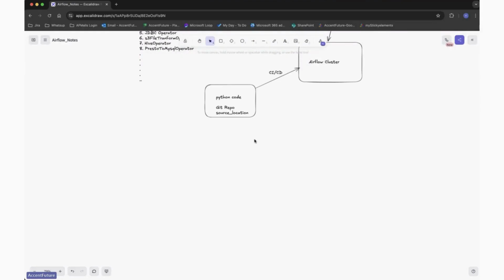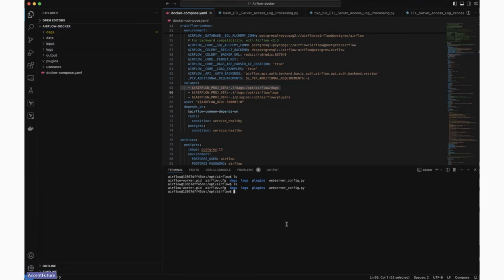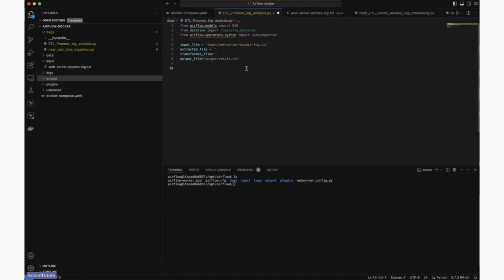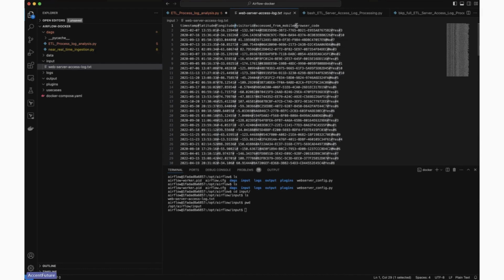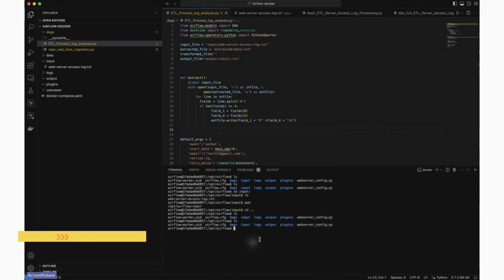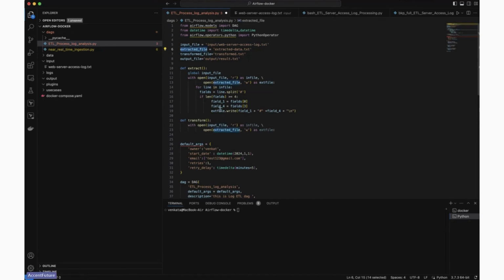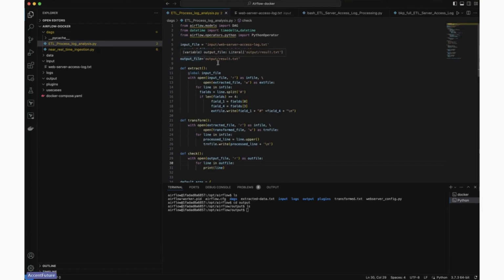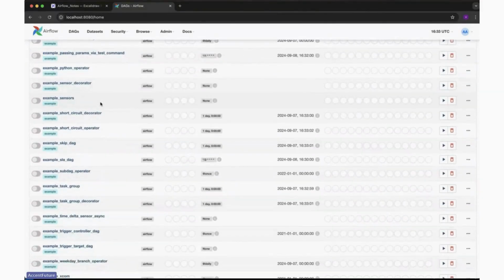Master Apache Airflow Building Advanced ETL Pipelines for Log Analysis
In modern data engineering, ETL (Extract, Transform, Load) pipelines are the backbone of efficient data processing, enabling the conversion of raw, unstructured data into actionable insights. This guide dives into creating an advanced, scalable ETL pipeline using Apache Airflow to process and analyze web server access logs, leveraging modular design, task optimization, and robust orchestration.